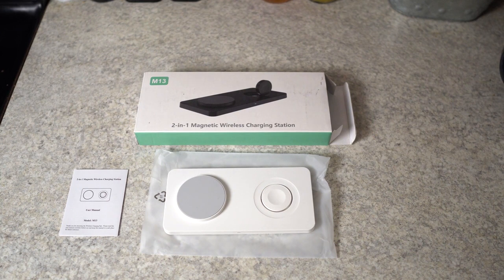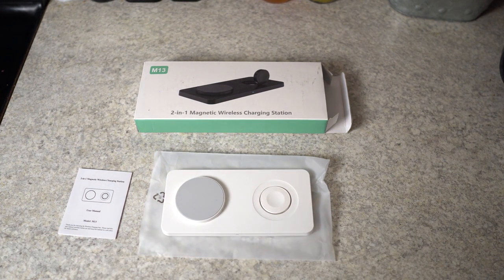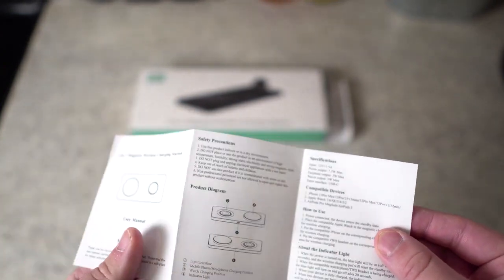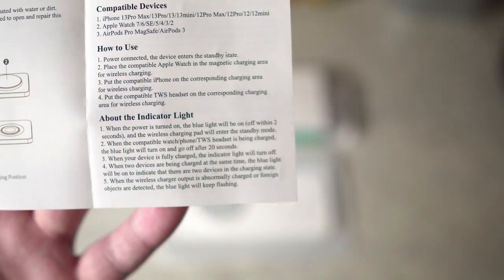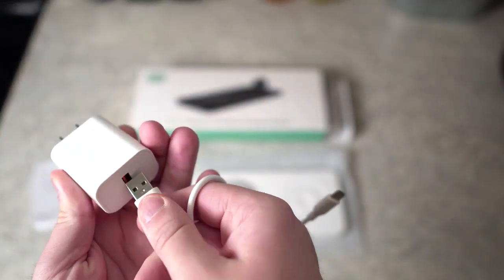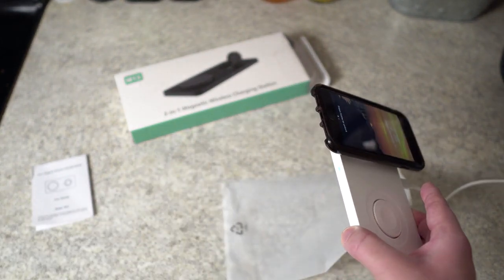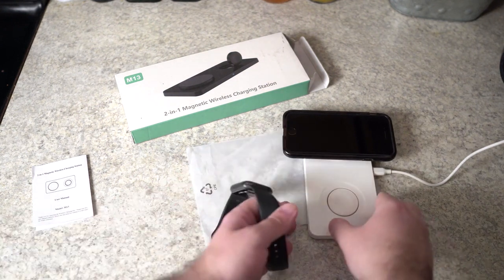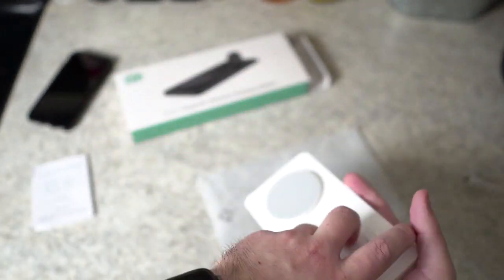Is It The BEST Wireless Charger? (Geekera Magnetic Wireless Charger Review)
👇 Want to buy the Wireless Charger? 👇

Striving to provide the BEST reviews online to help you make wise buying decisions! Today we are reviewing the Geekera Magnetic Wireless Charger.

We hope you enjoy the Geekera Magnetic Wireless Charger Review!